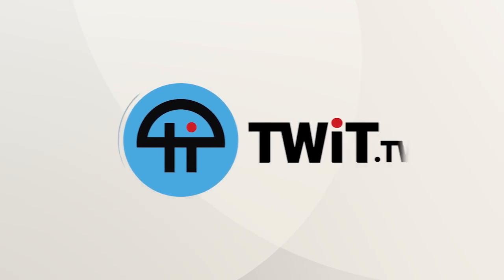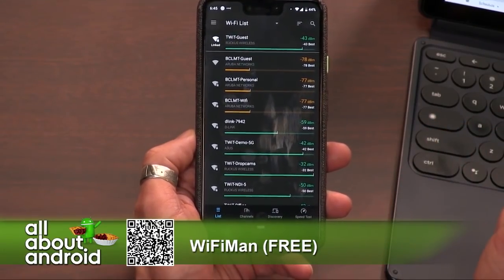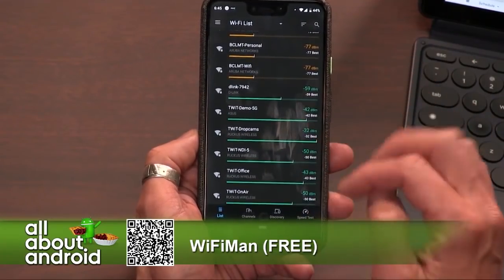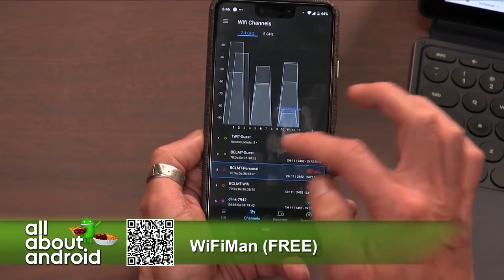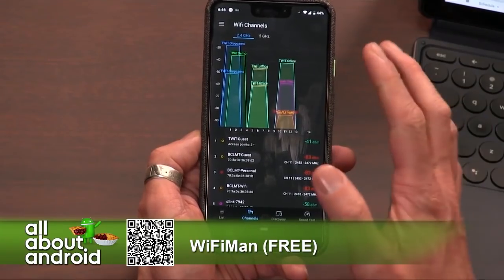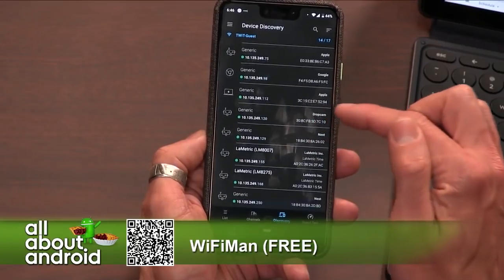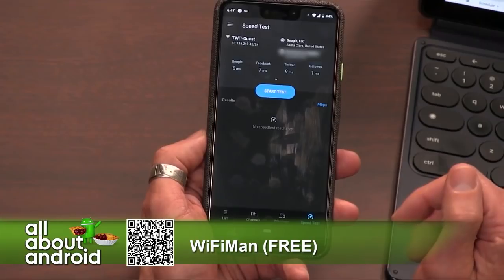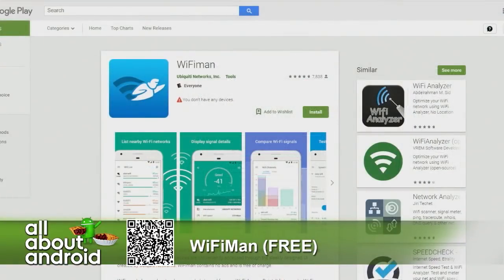WiFiman for Android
Jason Howell shows off WiFiman, an app that visualizes WiFi congestion as well as Bluetooth device activity in the immediate area.